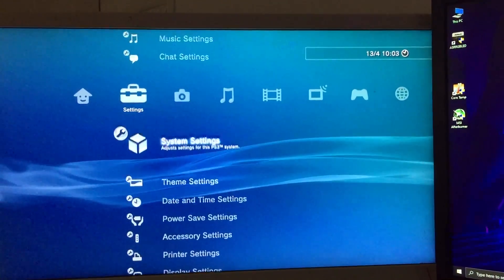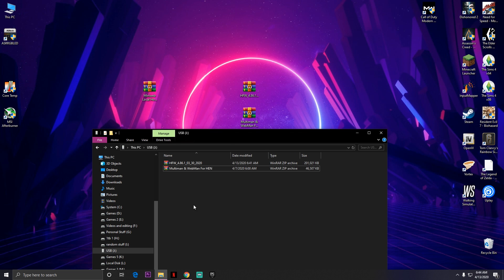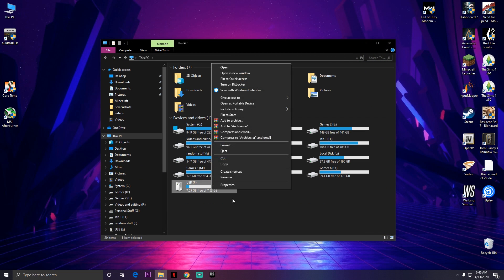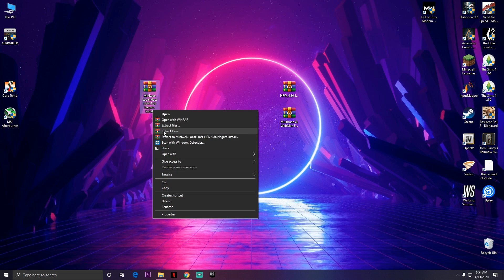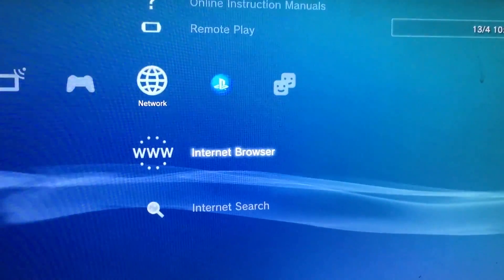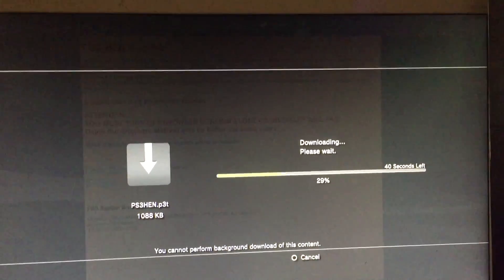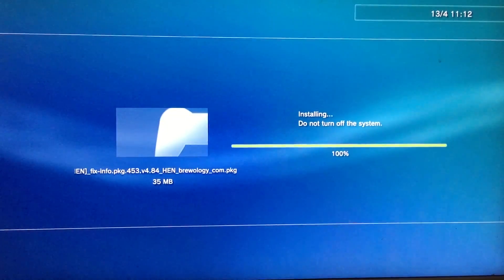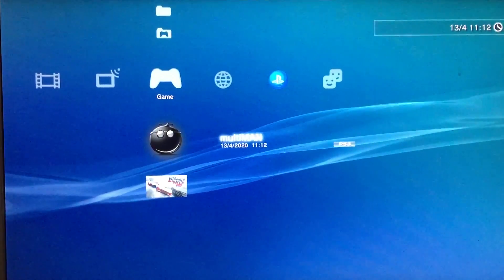How To JAILBREAK Any PS3 Model In 10 Mins! 4.86 (Ps3 slim,Super Slim,FAT) in 2020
*ANY PS3 CAN BE JAILBROKEN*

In this video i am going to show you how to jailbreak any ps3 model withing 10 minutes easily and anyone can jailbreak their ps3 by this tutorial.